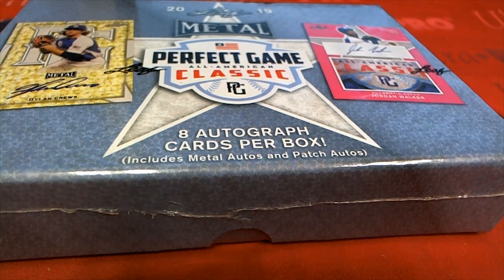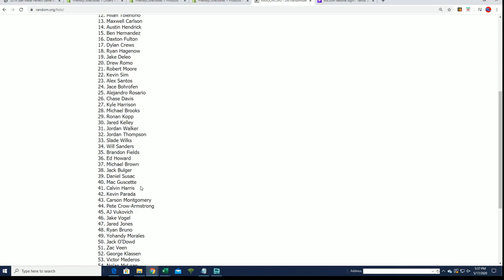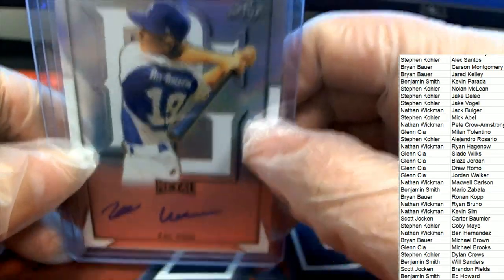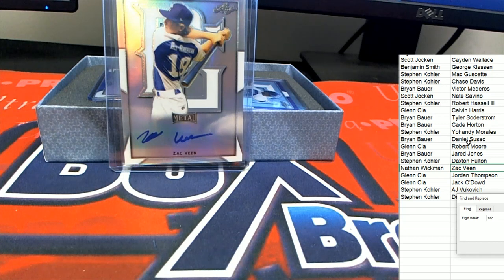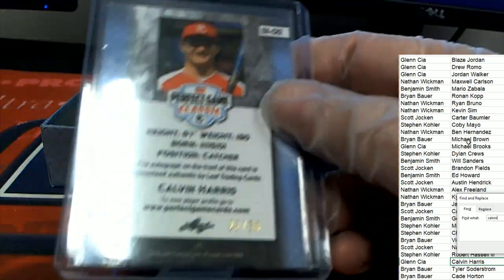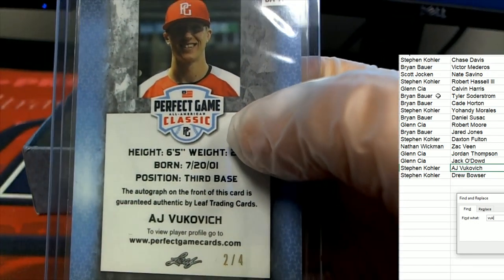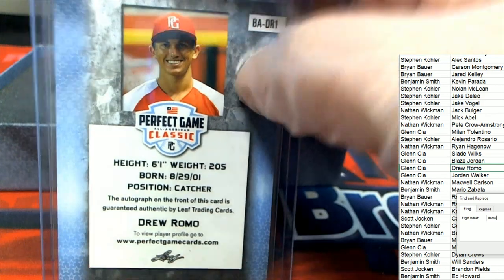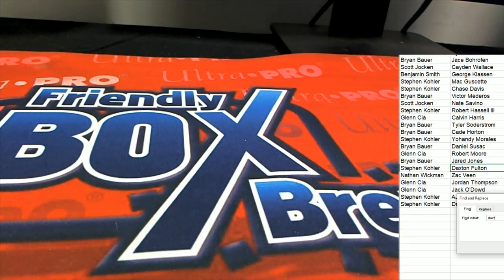2019 Leaf Metal Perfect Game All American Baseball Box ID LMPGALLAMER103